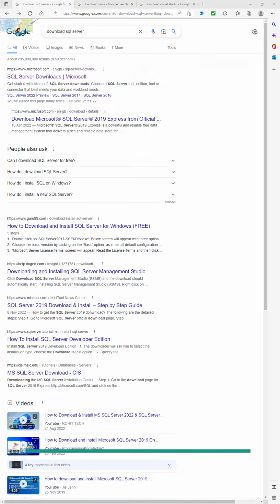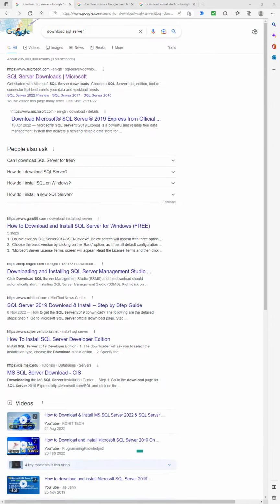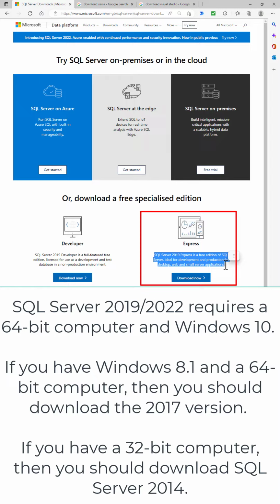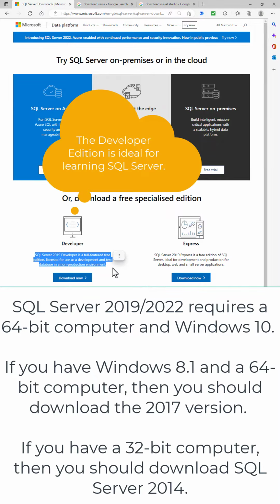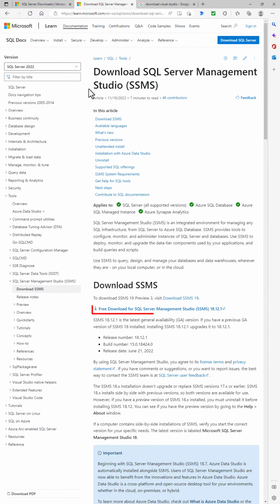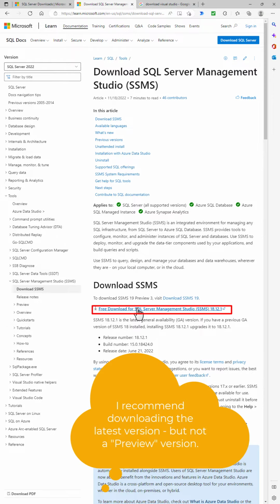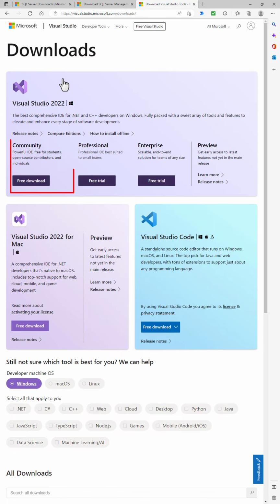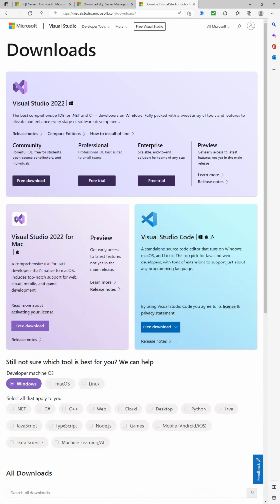SQL Server in a minute: What do you need to install SQL Server?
You can install SQL Server on a desktop or laptop - absolutely free.
My SQL Server Udemy courses are:
If you would like installation videos on how to install SQL Server, then please look at: